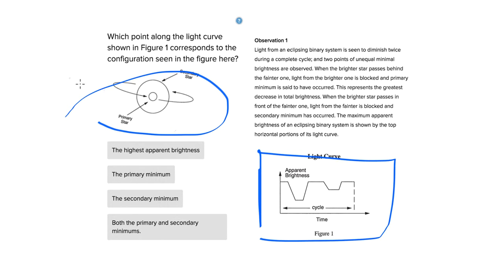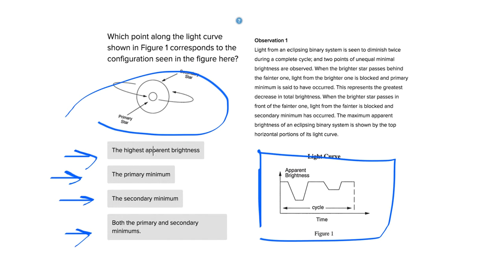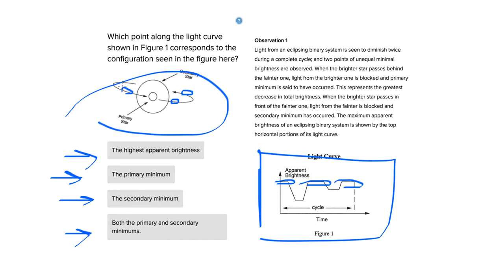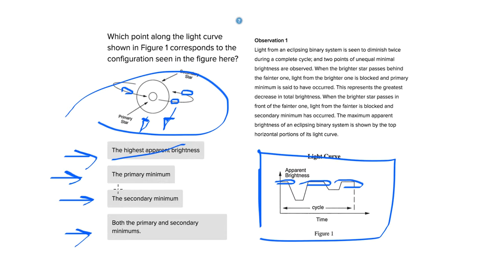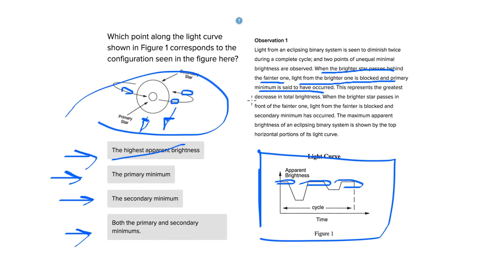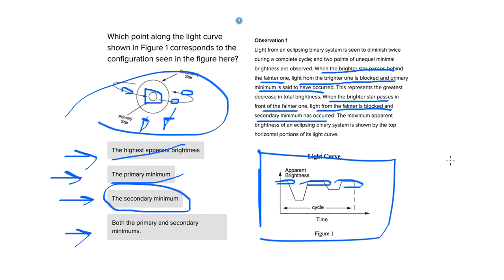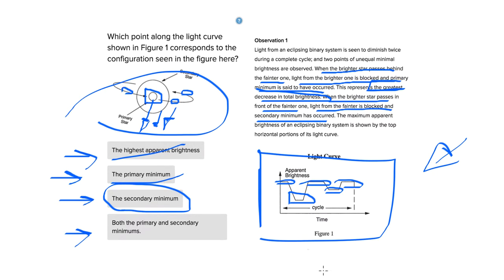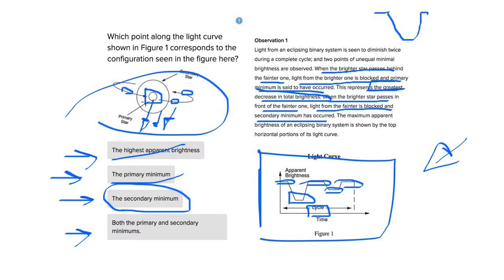ACT Science Test Question 6895